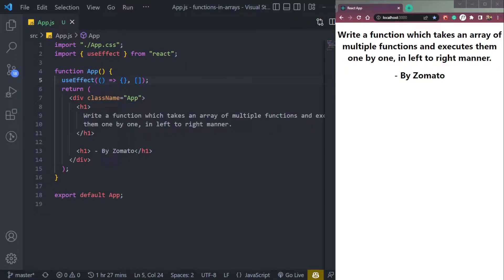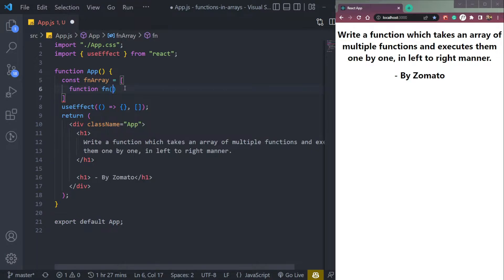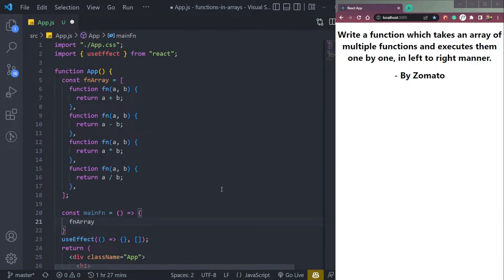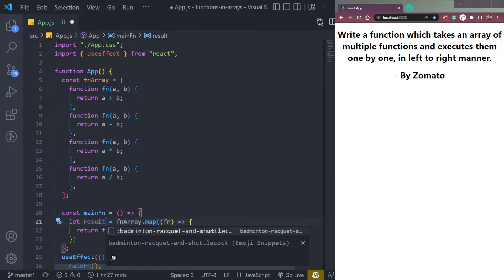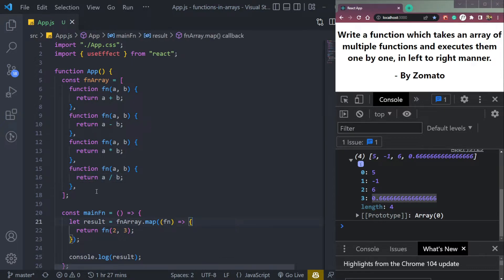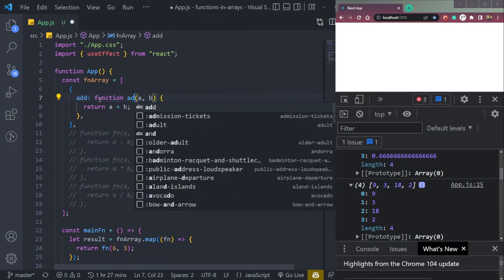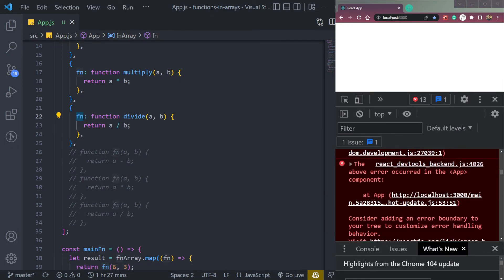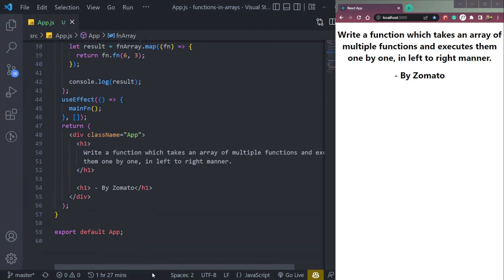React Interview Questions - Executing an Array of Functions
Let's learn how to solve this question, A Function to Run an Array of Functions.